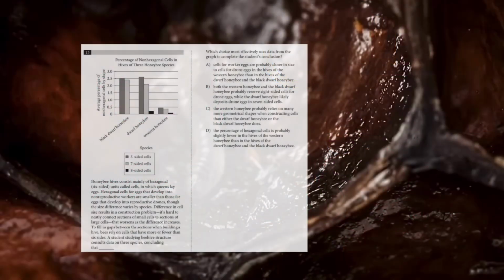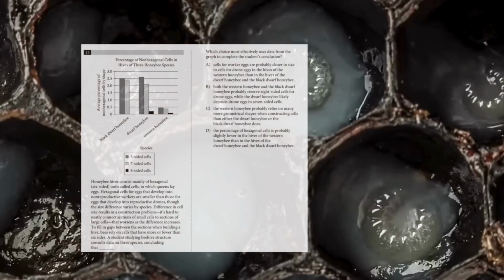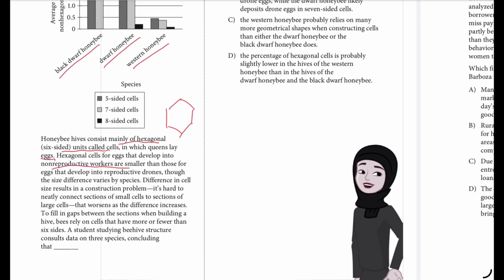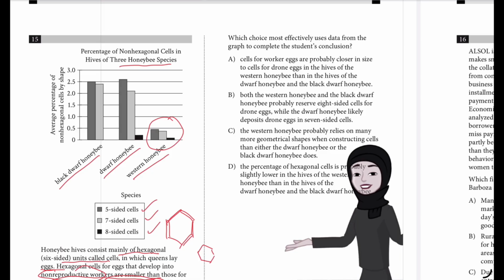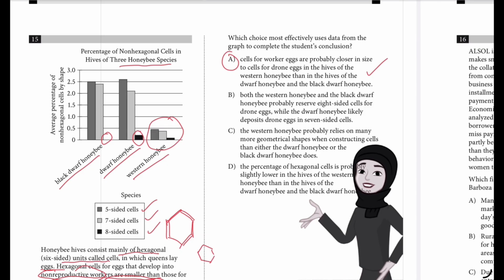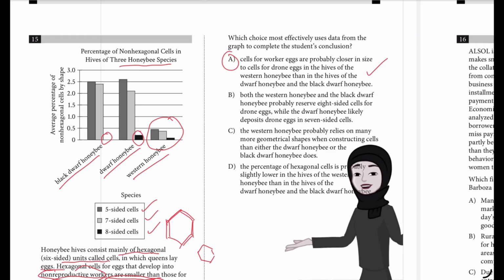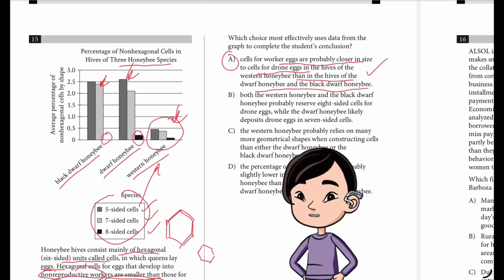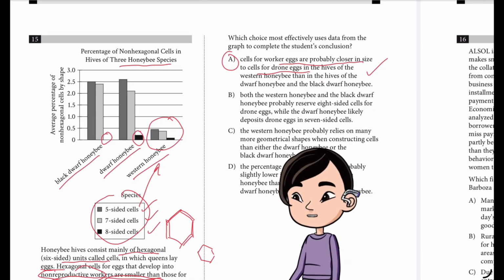Sat practice test 9 Question 15 module 1 Reading & Writing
Honeybee hives consist mainly of hexagonal
(six-sided) units called cells, in which queens lay
eggs. Hexagonal cells for eggs that develop into
nonreproductive workers are smaller than those for
eggs that develop into reproductive drones, though
the size difference varies by species. Difference in cell
size results in a construction problem—it’s hard to
neatly connect sections of small cells to sections of
large cells—that worsens as the difference increases.
To fill in gaps between the sections when building a
hive, bees rely on cells that have more or fewer than
six sides. A student studying beehive structure
consults data on three species, concluding
that

Which choice most effectively uses data from the
graph to complete the student’s conclusion?
A) cells for worker eggs are probably closer in size
to cells for drone eggs in the hives of the
western honeybee than in the hives of the
dwarf honeybee and the black dwarf honeybee.
B) both the western honeybee and the black dwarf
honeybee probably reserve eight-sided cells for
drone eggs, while the dwarf honeybee likely
deposits drone eggs in seven-sided cells.
C)
the western honeybee probably relies on many
more geometrical shapes when constructing cell
s
than either the dwarf honeybee or the
black dwarf honeybee does.
D)
the percentage of hexagonal cells is probably
slightly lower in the hives of the western
honeybee than in the hives of the